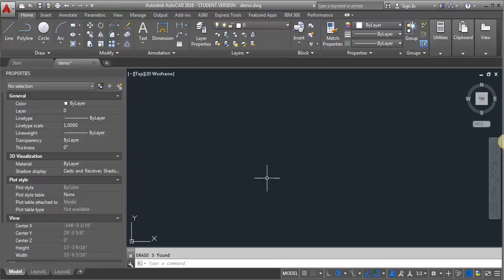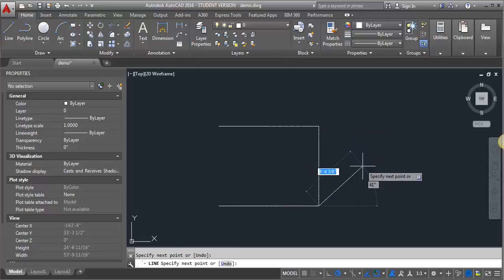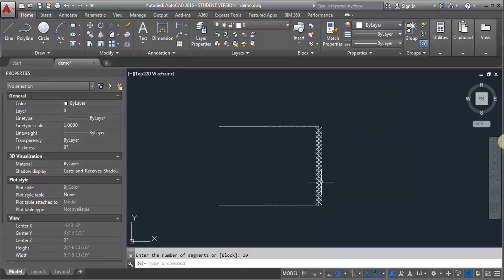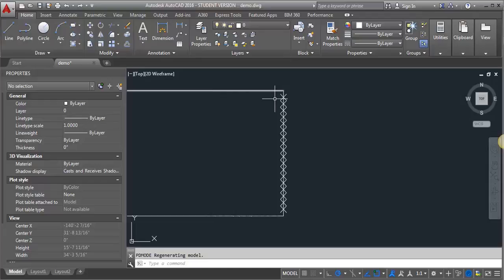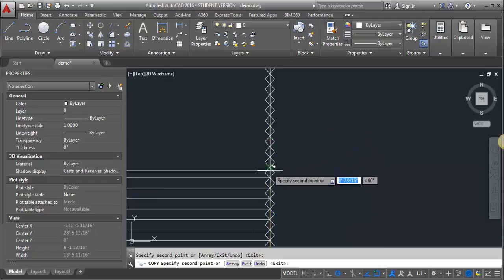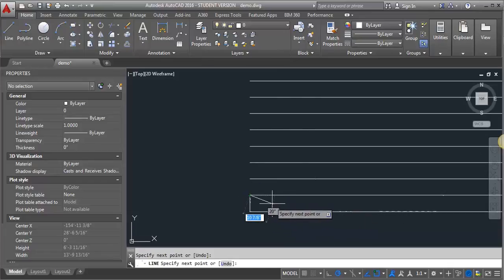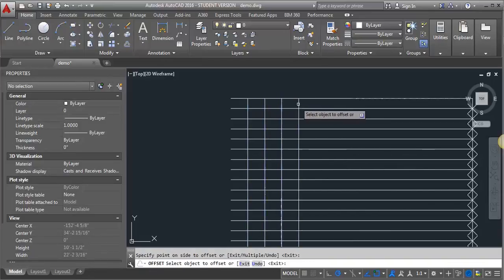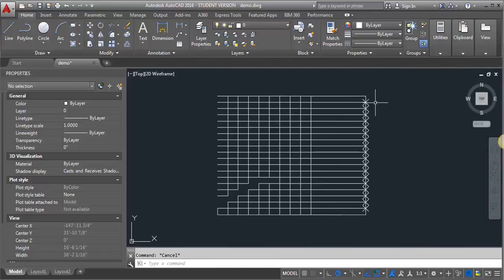using the divide command to draw the stairs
This demo shows how to use the divide command to determine the height of the risers.